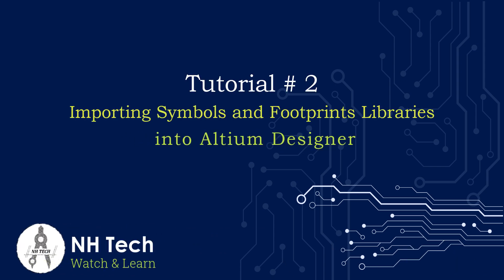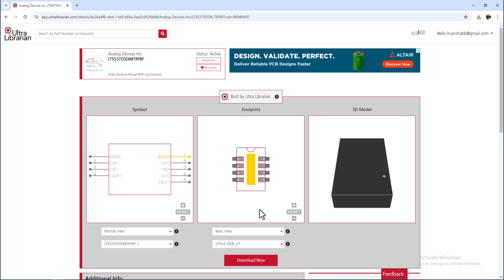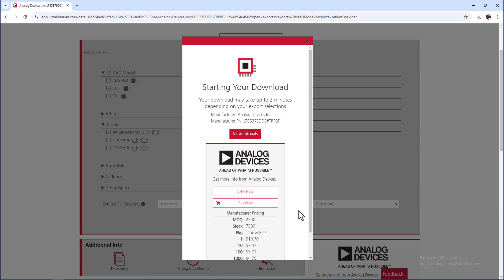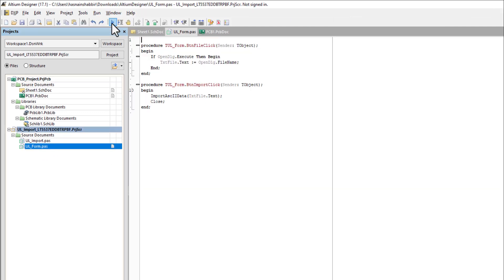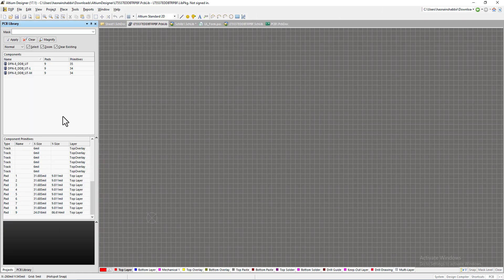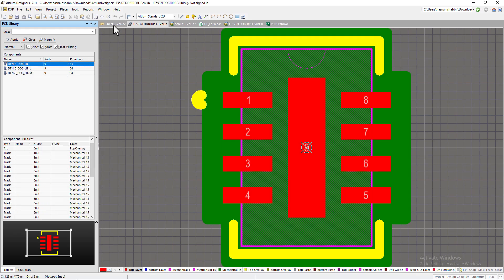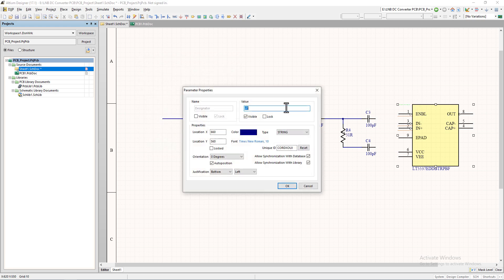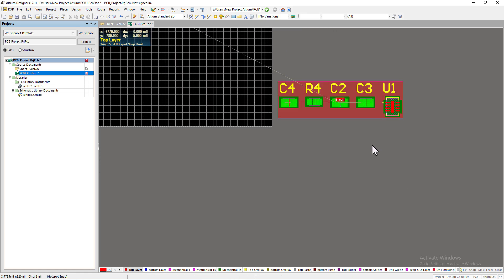Importing Symbols and Footprints Libraries into Altium | Tutorial 2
Welcome back to the Altium Designer Tutorial series, this is tutorial 2, in which we learn how to import the vendor libraries components symbols, footprints in to your design using ultra-librarian